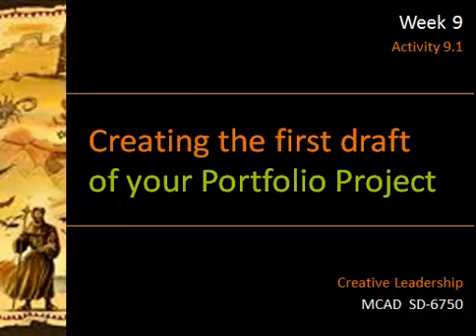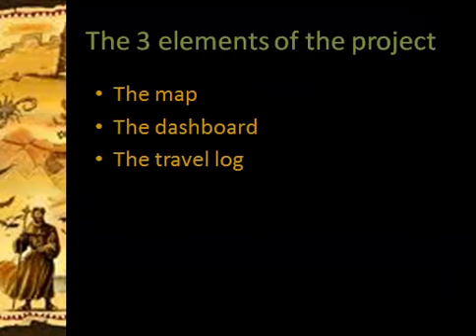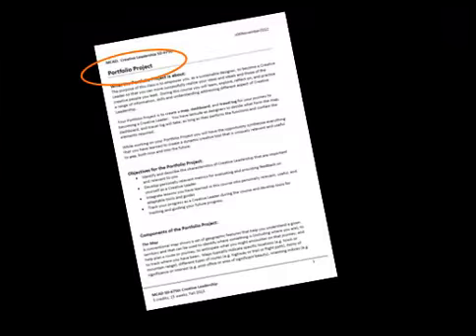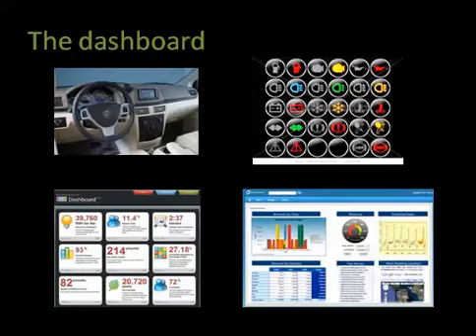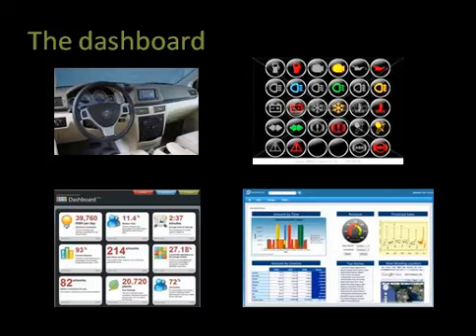9.1 Creating the firt draft of your Portfolio Project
MCAD,Creative Leadership
Week 9 intro video